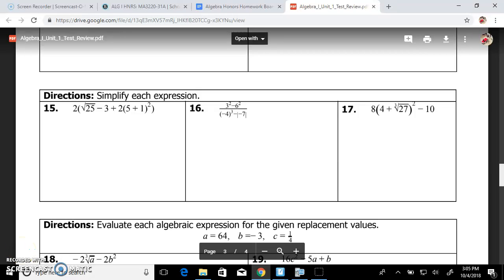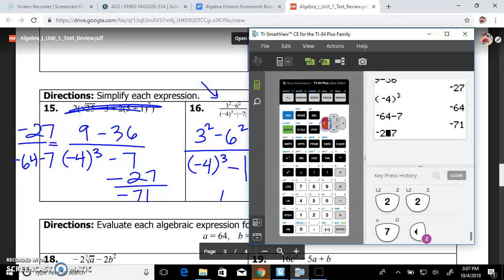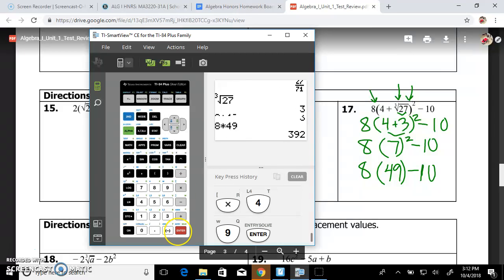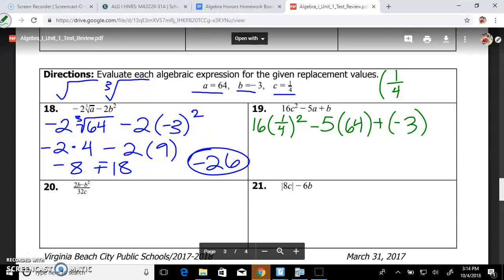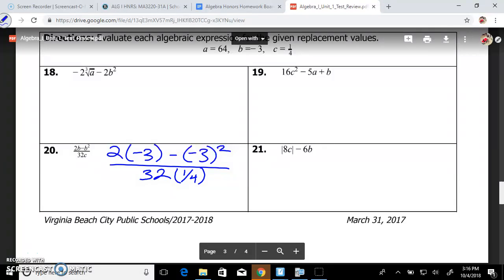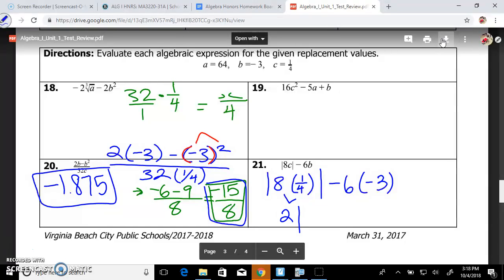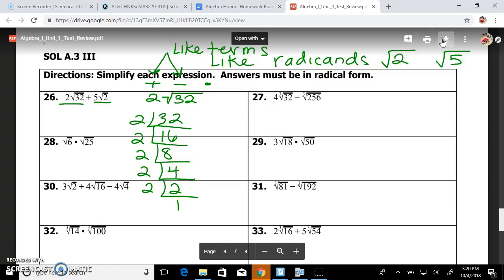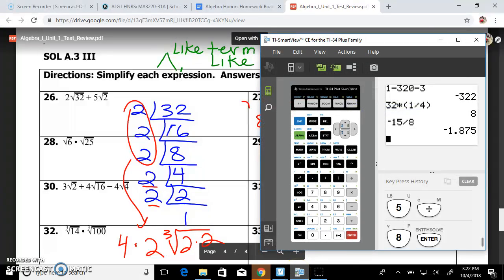Algebra Unit 1 #16 27